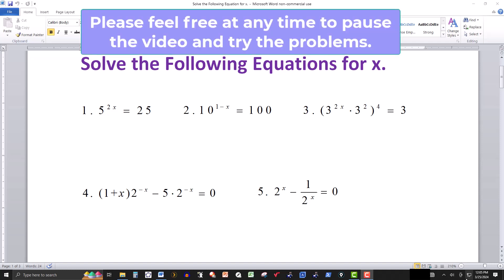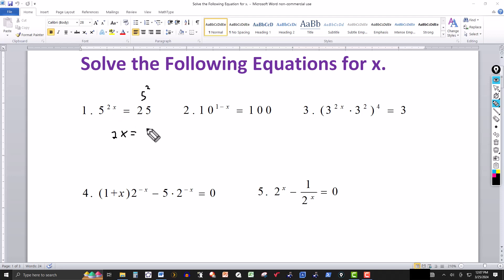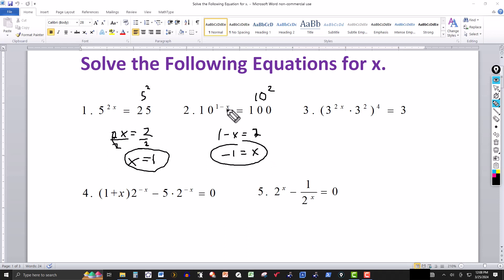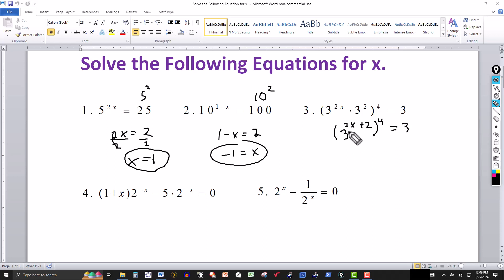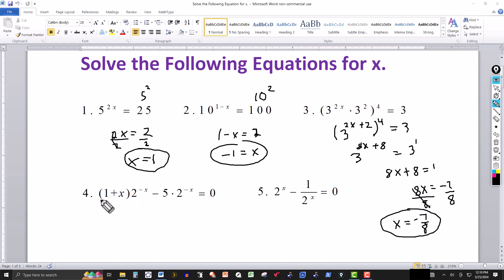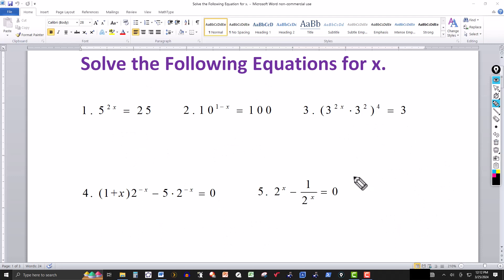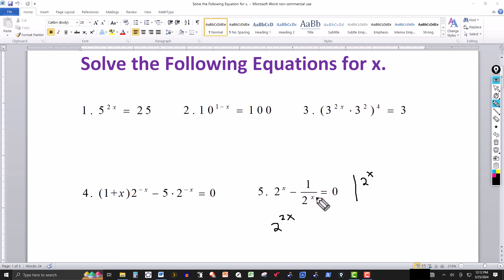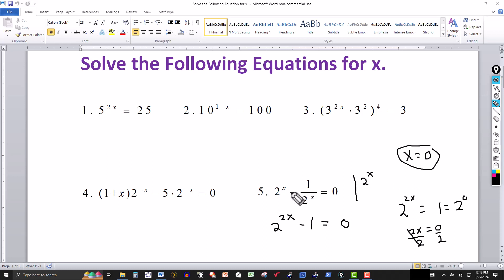Solve the Following Equations for x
In this video, we solve several exponential equations for the variable x.